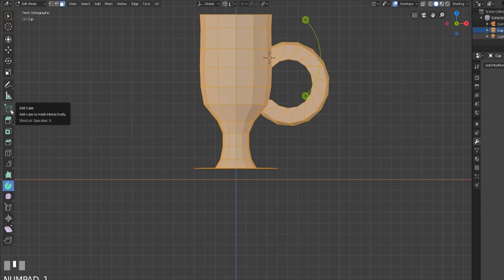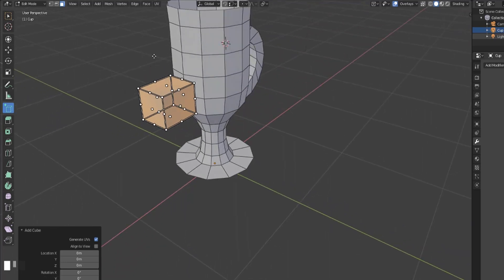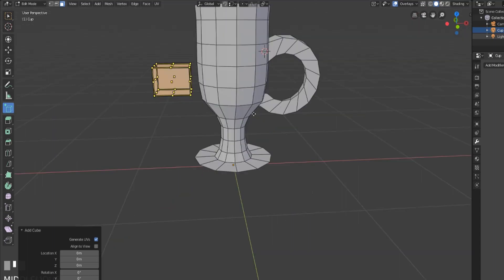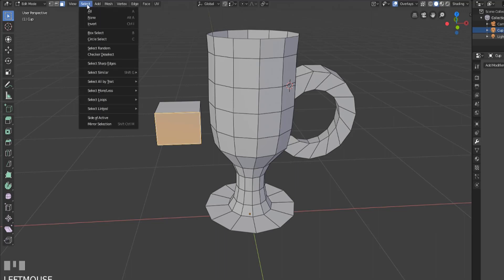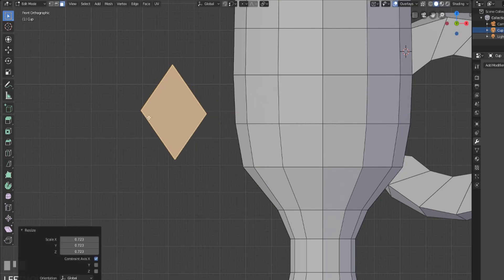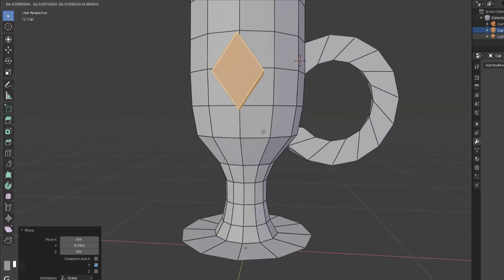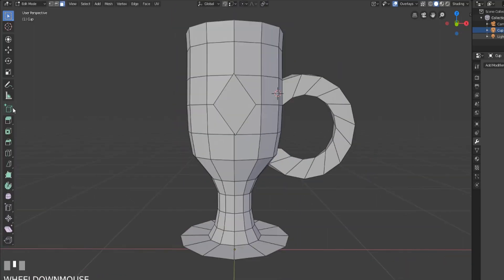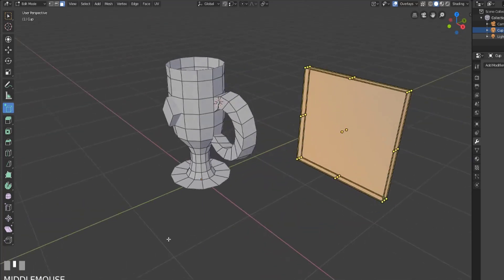Add Cube Tool [Blender 2.8]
Need to add a cube to your Mesh Object? This is the tool for you. It's operator panel doesn't function yet, but it does let you add a cube, so it's got that going for it.